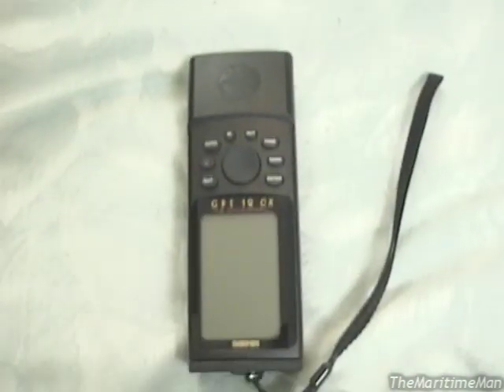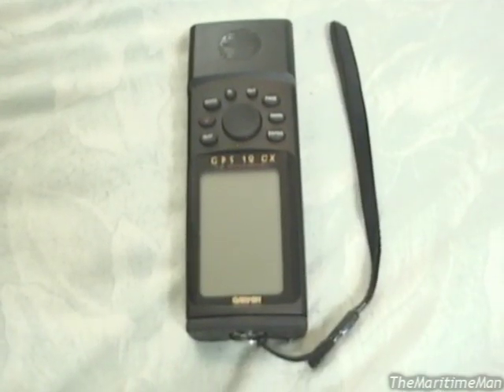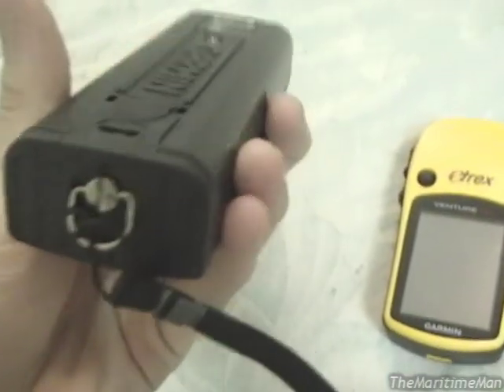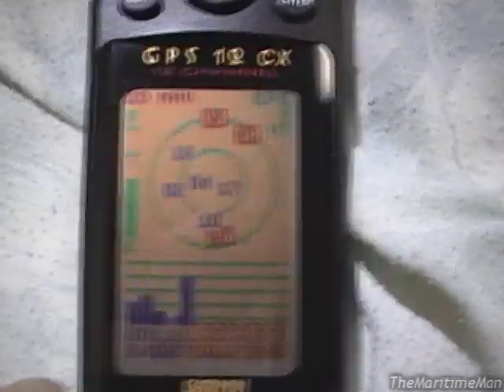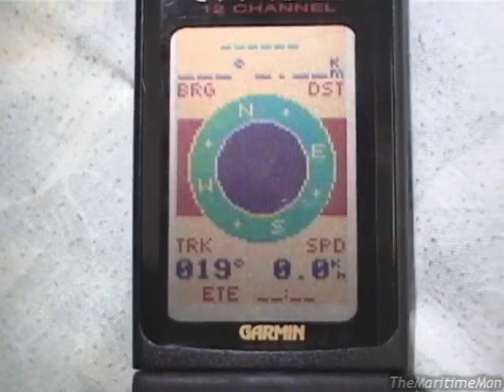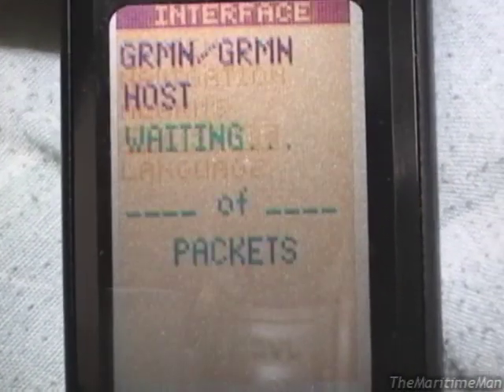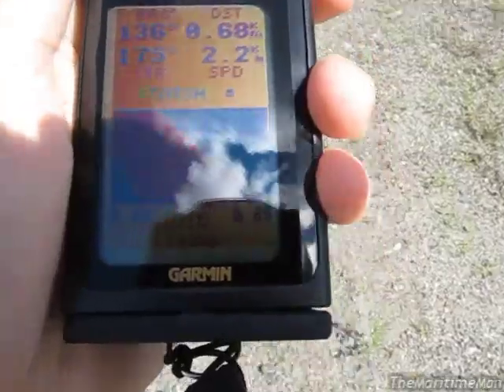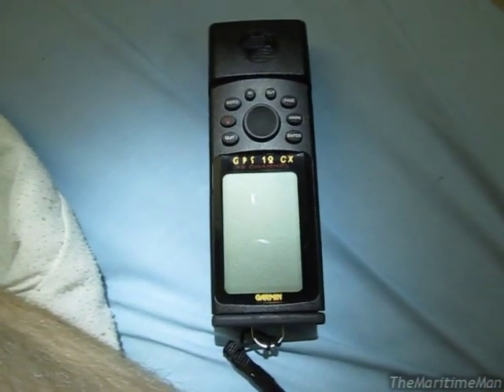Garmin GPS 12CX handheld GPS navigator (1999)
An in-depth look at the most rare handheld GPS receiver Garmin ever made.